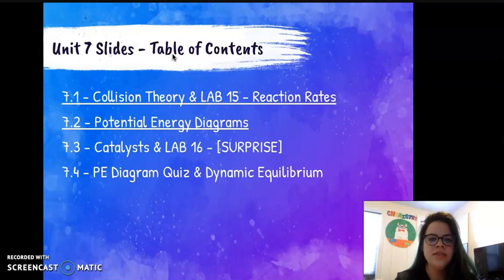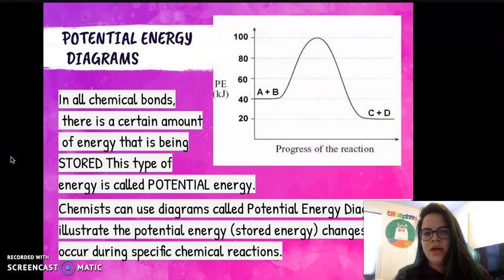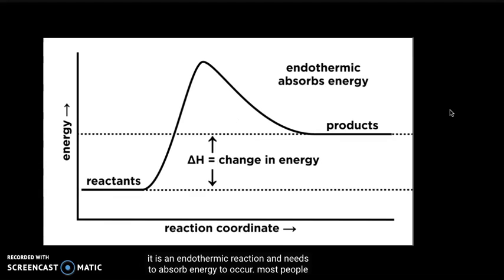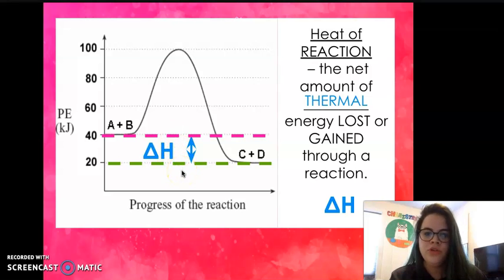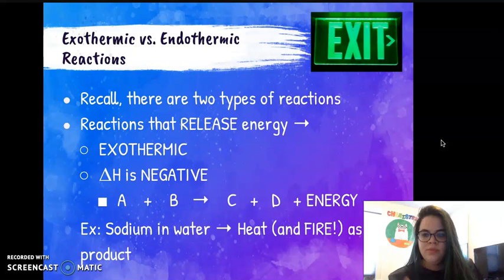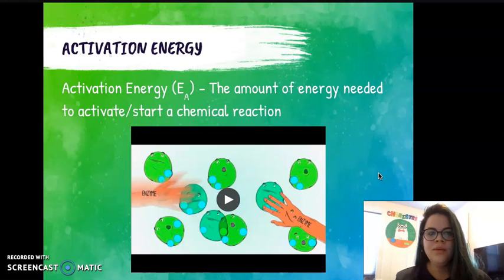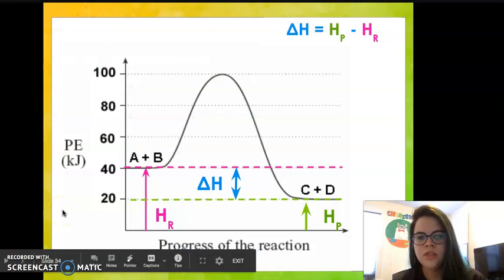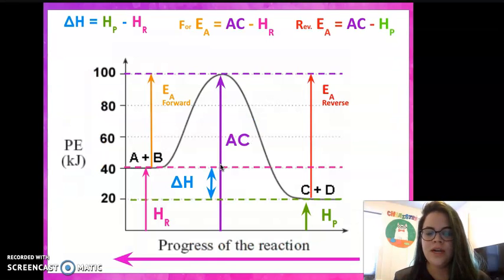7 2 Potential Energy Diagrams